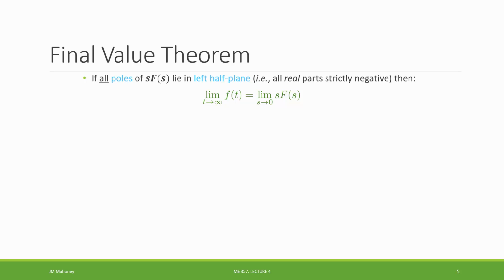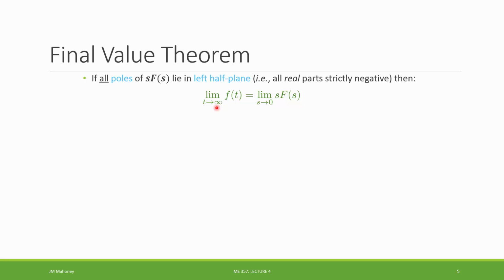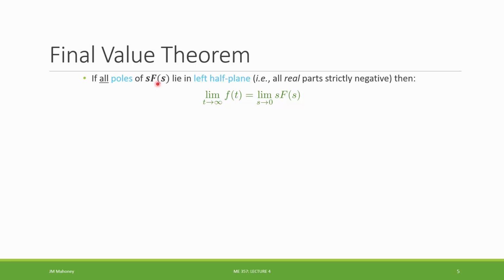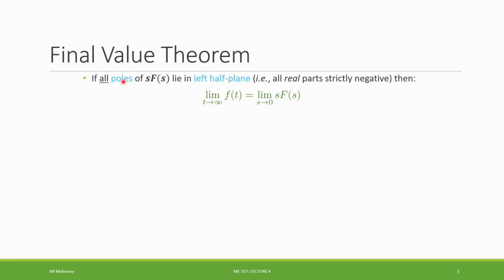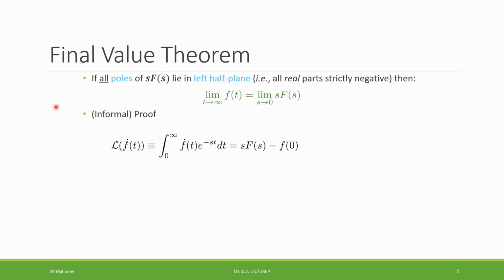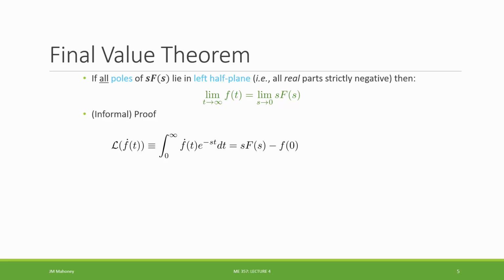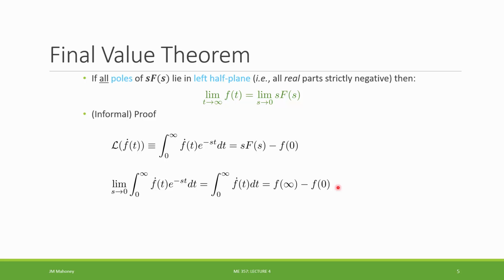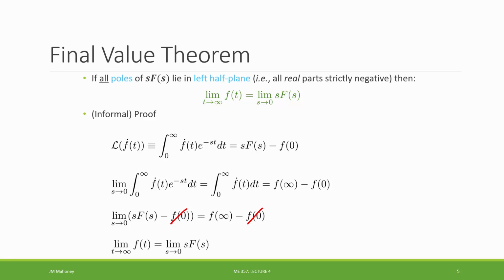ME 357 04 B Final Value Theorem Proof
This FinalValueTheorem lesson shows how the LaplaceTransform helps you compute the steady-state value of a signal in SystemDynamics and control systems without doing a full inverse Laplace transform.

Core idea
- If f(t) has Laplace transform F(s), then the final value (steady-state value) can be found from sF(s) evaluated as s approaches 0
- Final Value Theorem (in words): the steady-state value of f(t) equals the limit as s approaches 0 of sF(s

When it is valid
- You must check stability before using the theorem
- Practical check: look at the poles of sF(s) (the values of s that make the denominator equal to 0)
- For this course, use the stricter rule stated in the video: all poles must be in the left half plane (strictly negative real part). If not, the response may not settle to a constant value, and the final value theorem will not apply

Poles and zeros quick refresher
- Poles come from the denominator of a rational expression in s
- Zeros come from the numerator
- Pole locations drive stability and long-term behavior

What the proof sketch uses
- The Laplace transform property for a derivative: L{df/dt} = sF(s) - f(0)
- Taking the limit as s approaches 0 connects the integral of df/dt to f(infinity) - f(0), leading to the final value theorem result

Timestamps
0:00 What the final value theorem tells you
0:13 Final value theorem statement
0:41 Why time infinity matches s approaching 0
1:05 Restrictions and stability requirement
1:20 Poles of sF(s) and how to find them
1:56 Zeros vs poles
2:17 Left half plane and negative real part
3:23 What stability means in the time domain
3:42 Informal proof setup using df/dt
4:30 Use L{df/dt} = sF(s) - f(0)
5:02 Take the limit as s approaches 0
6:36 Cancel terms and isolate the result
7:18 Restate the theorem and wrap up